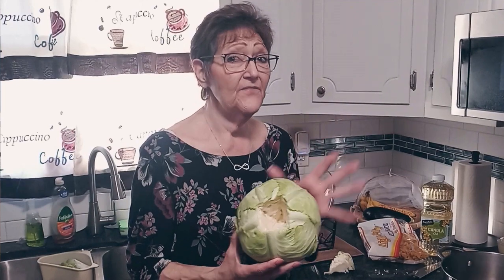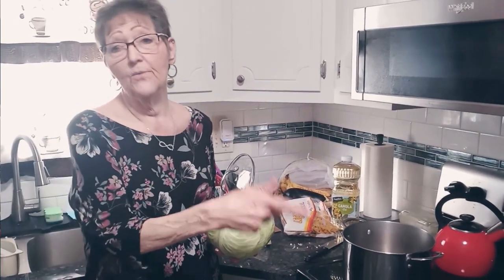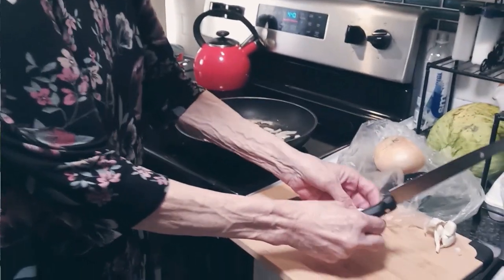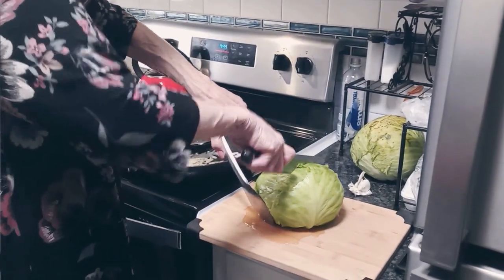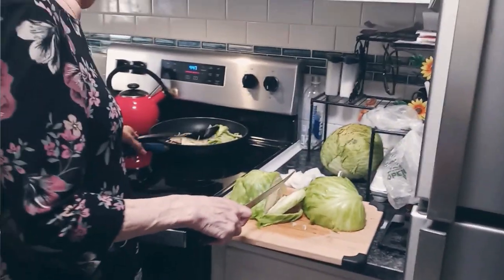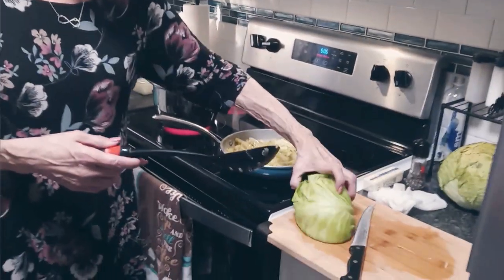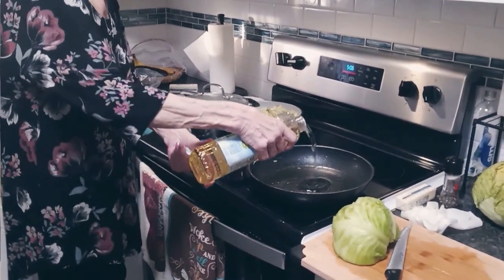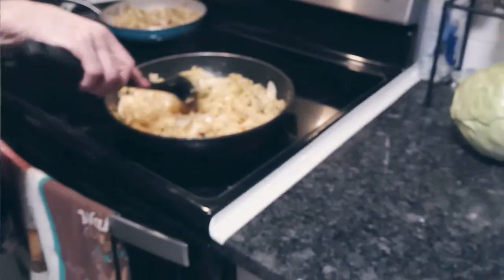Maggie Mae's Fried Cabbage (Fixed)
Some Fried Cabbage